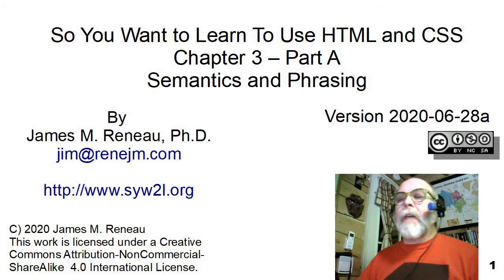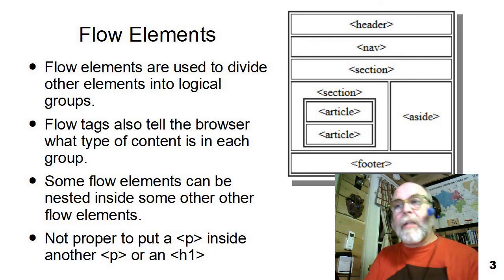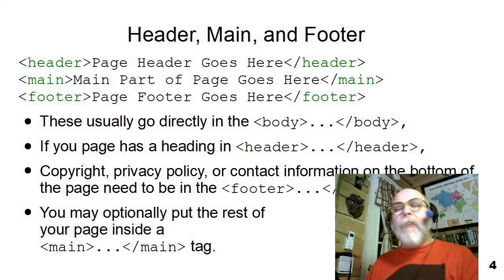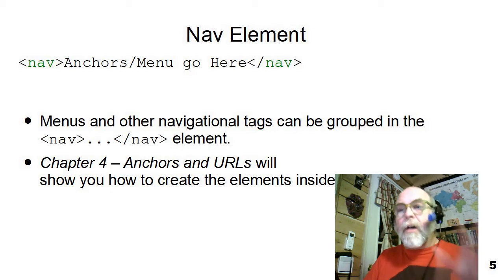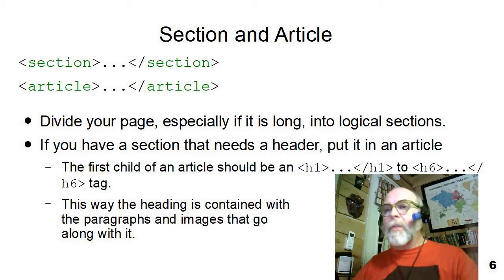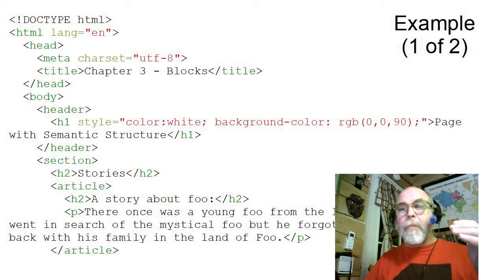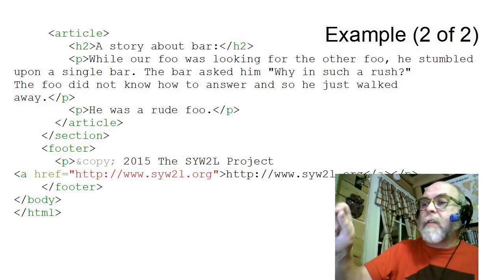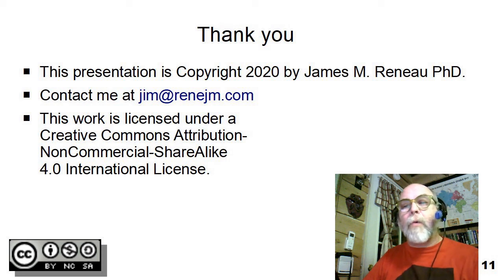HTML03A - Semantics and Phrasing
This video introduces the concept of using HTML tags to invoke semantic meaning and not just format.  The main flow tags are shown.